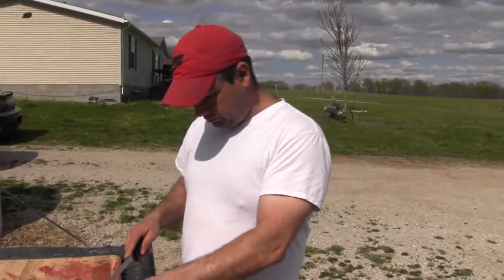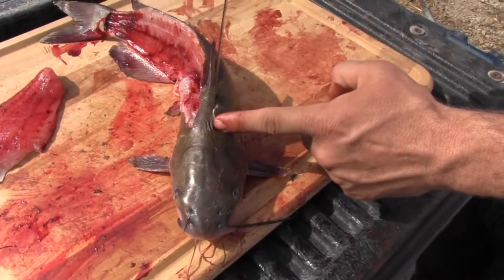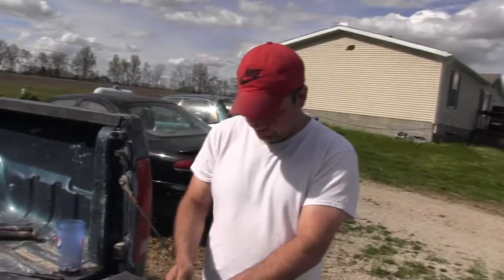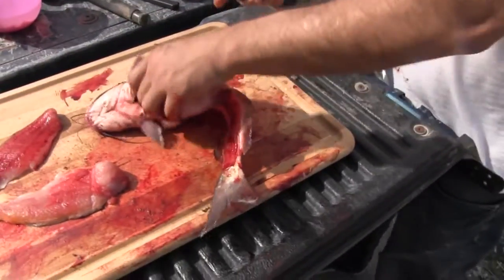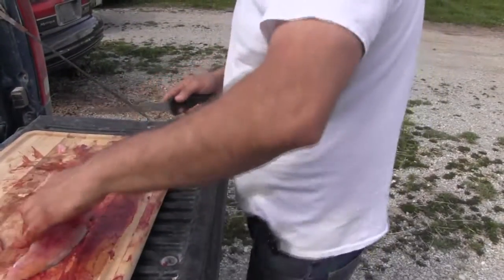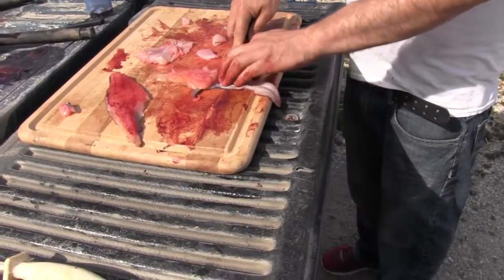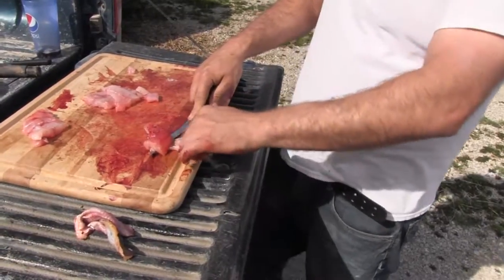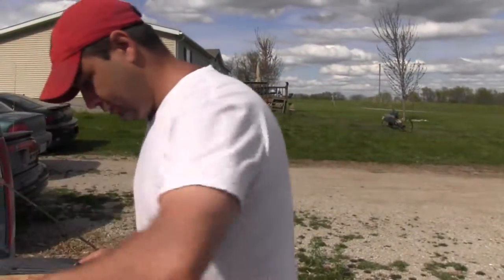How to Clean Channel Catfish With Out Hitting Bones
How to Clean Channel Catfish With Out Hitting
Hello everyone we are back with a simple video on how i clean fish with out getting any bones